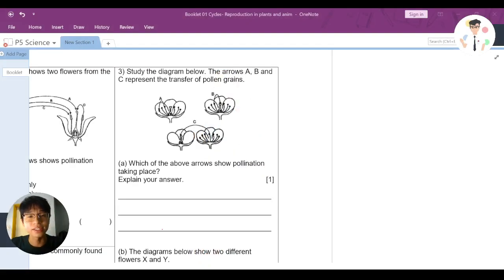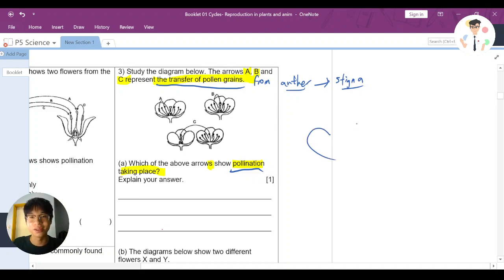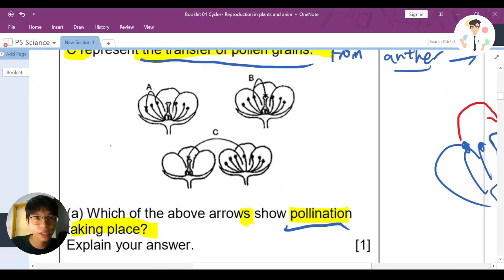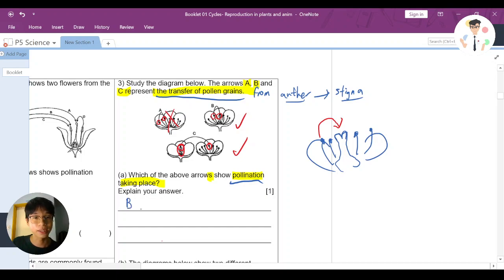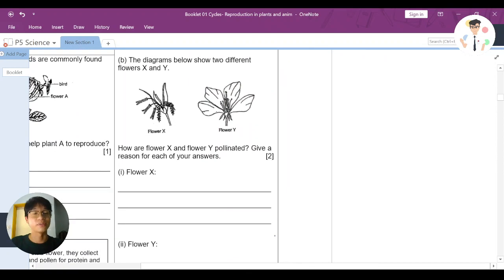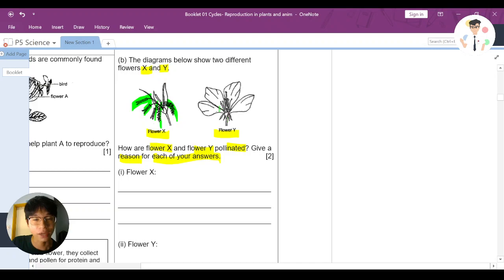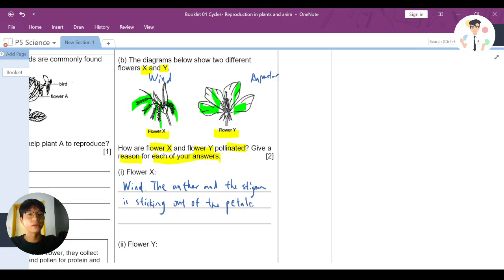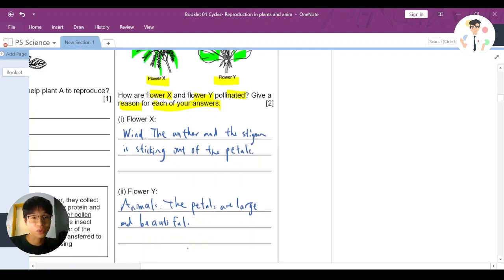P5 2022 WA1 Maha Bodhi Q10 (Booklet 01 B. Q3)